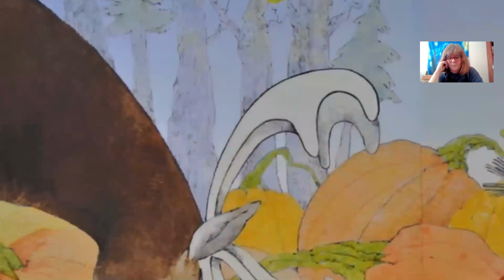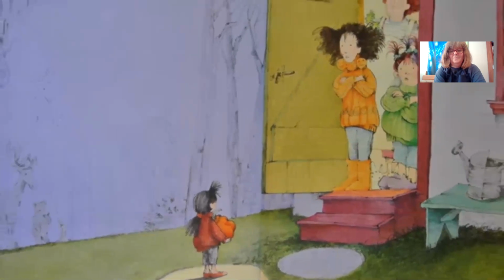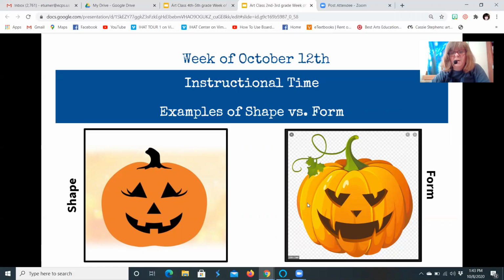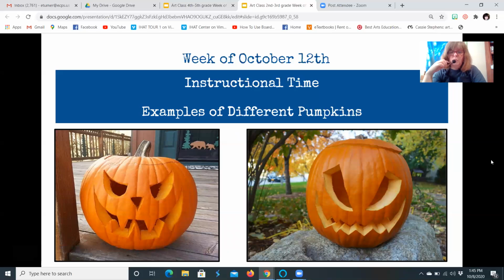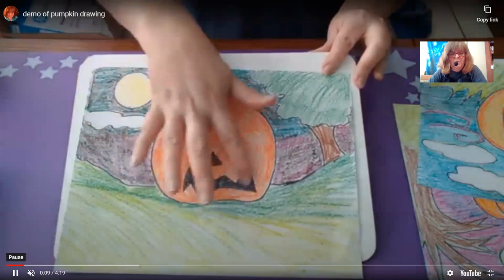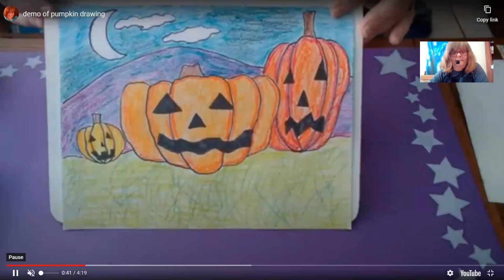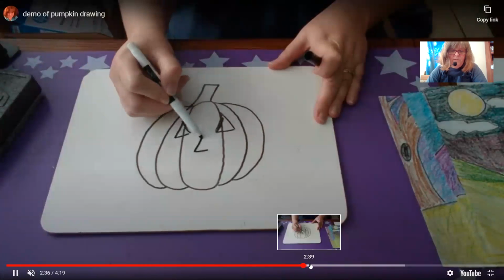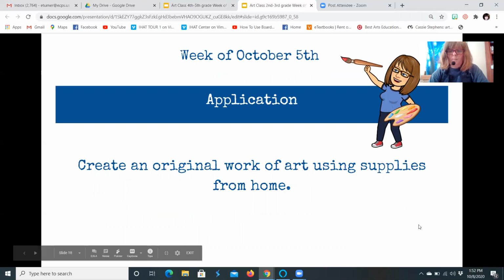Art Lesson 2nd 3rd gr Week of October 12th